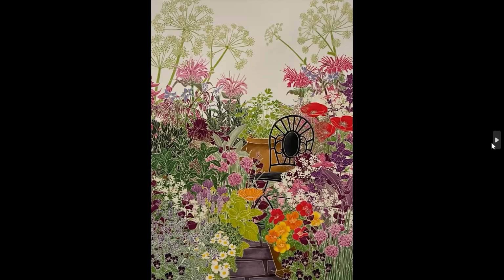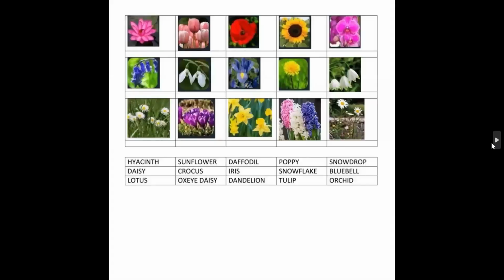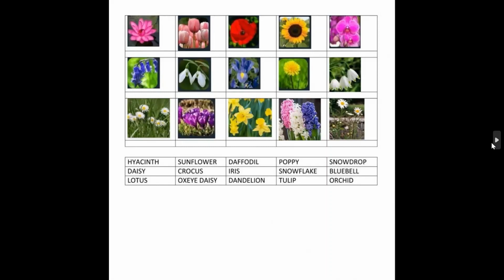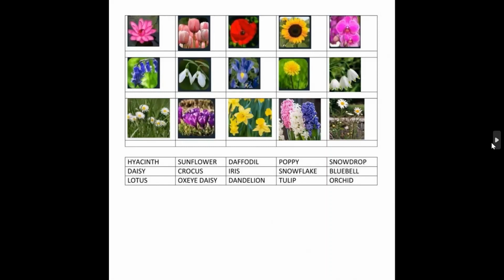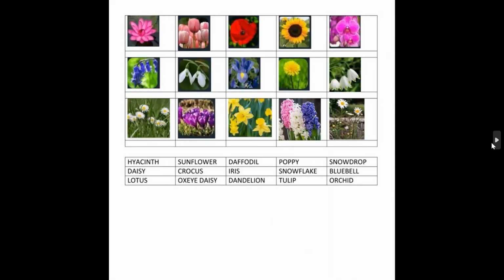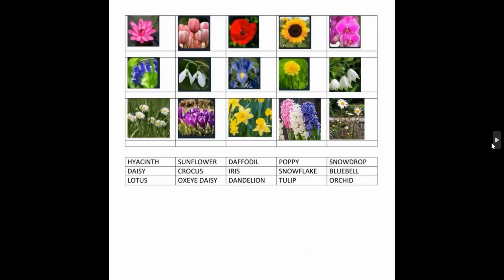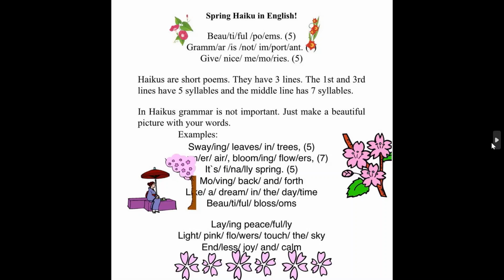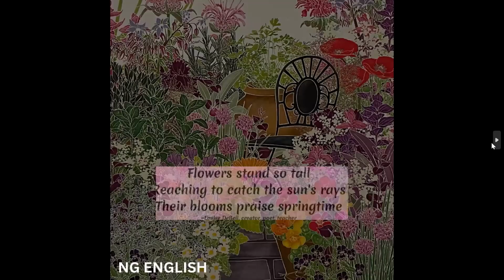NG English Taster Lesson Spring Garden, vocabulary building, haiku writing, picture description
Some spring related English exercises. Enjoy!